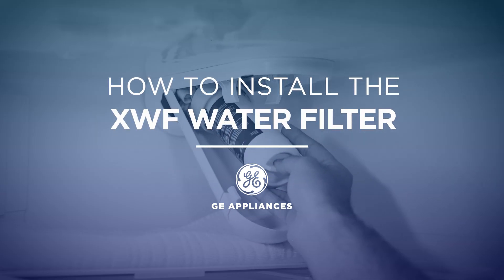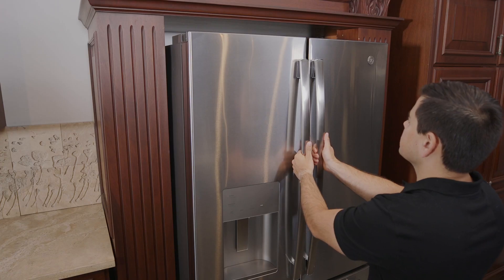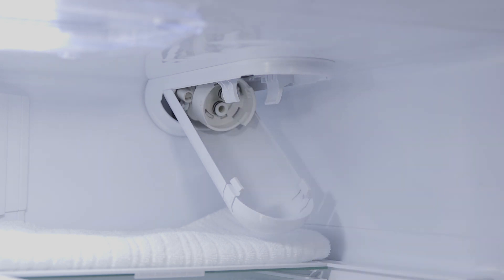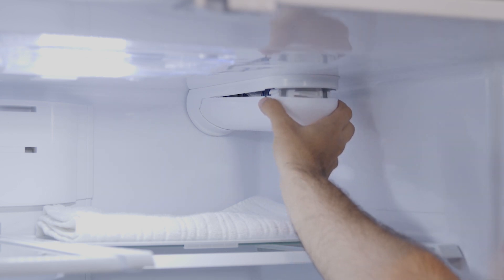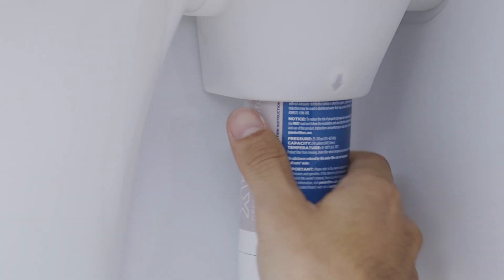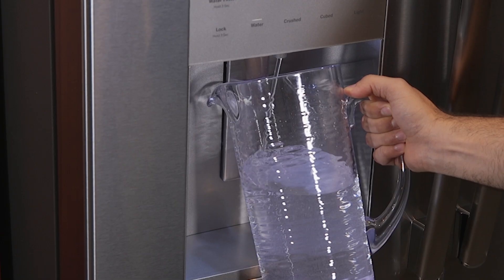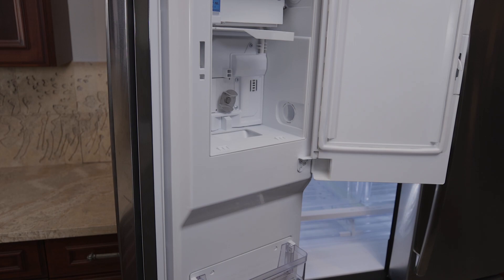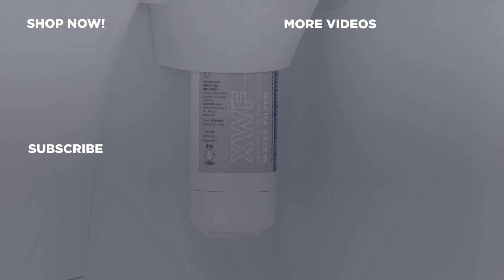Appliances - GE Refrigerator Water Filter Replacement XWF